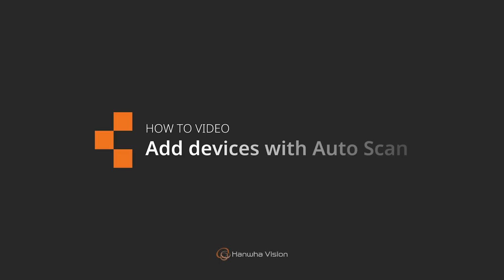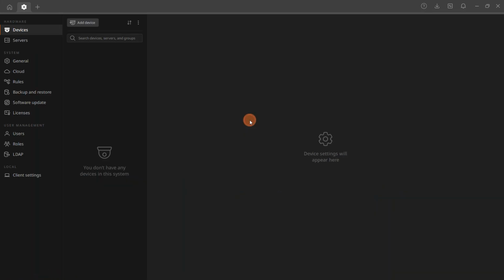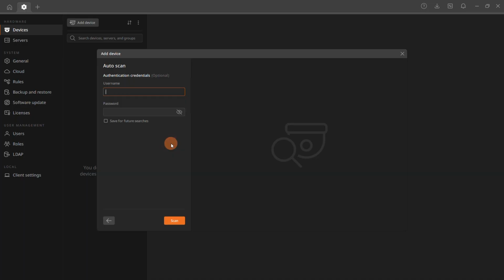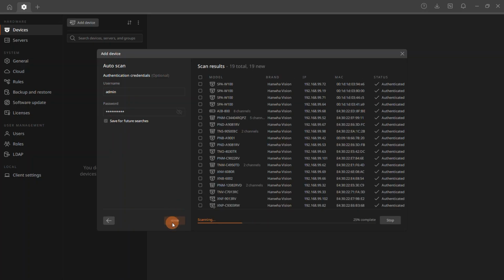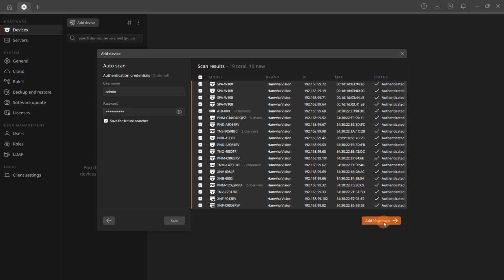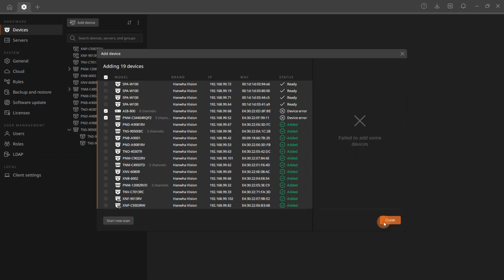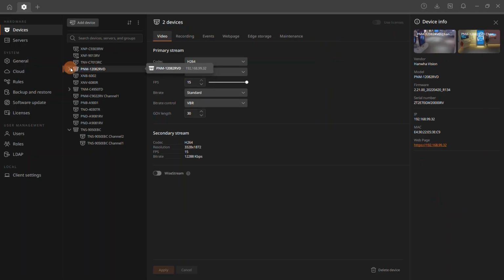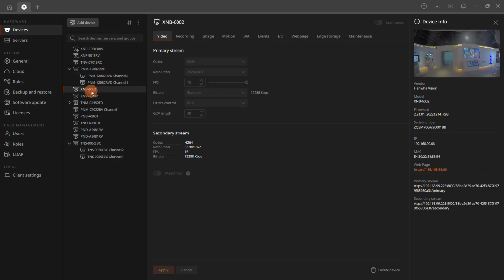Discover Cameras Instantly with Auto Scan | BLAZE | Hanwha Vision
Discover and register cameras on your network in seconds using the BLAZE Auto Scan function. Automatically detects ONVIF and Hanwha Vision devices, dramatically reducing deployment time for large camera installations.